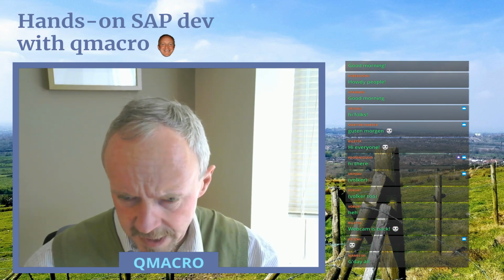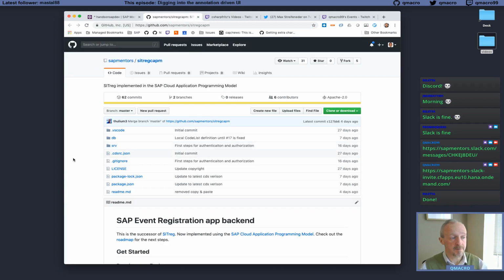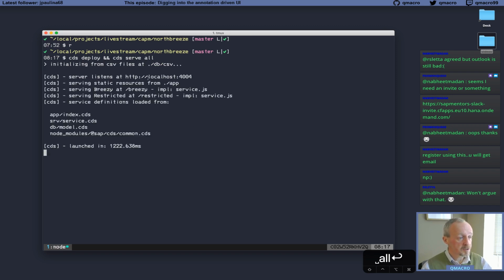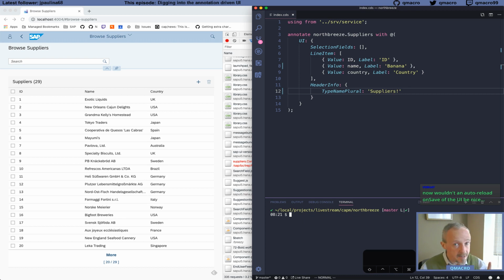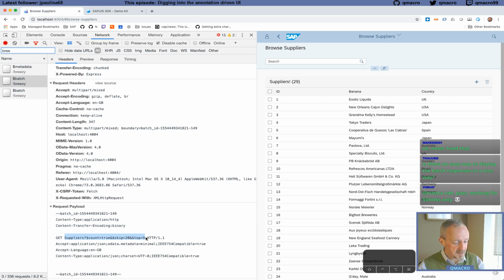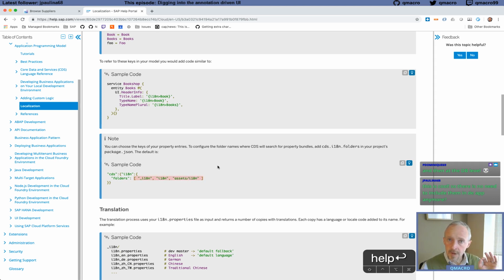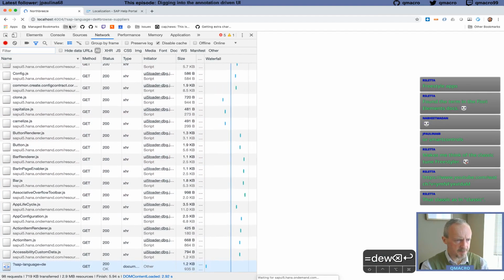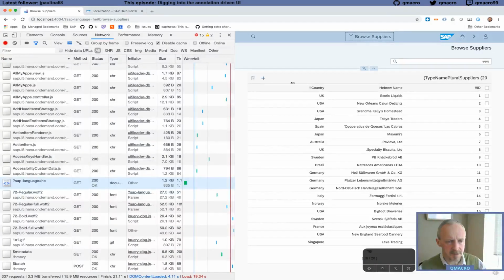Ep.17 – Digging into the annotation driven UI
See a list of annotated highlights with links to sections in this video
We take a look at the UI that we created in the previous episode and look a little bit behind the scenes, to learn a bit more about annotations, OData calls and more.